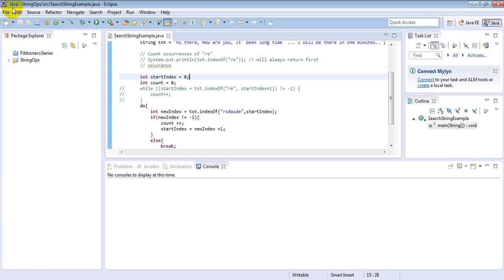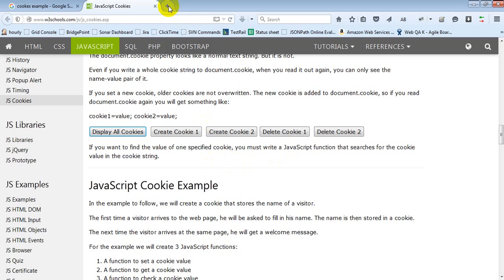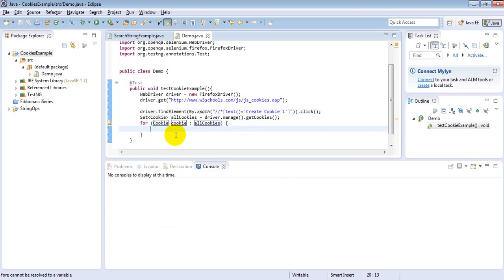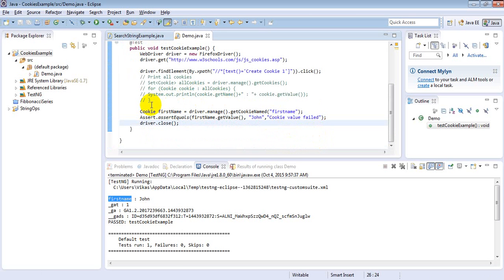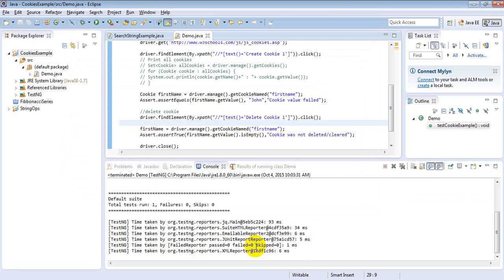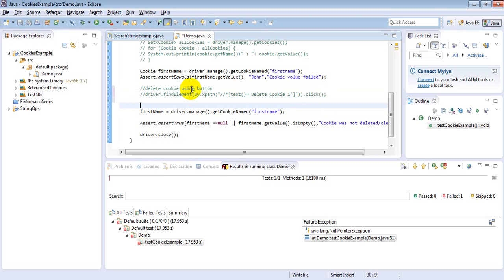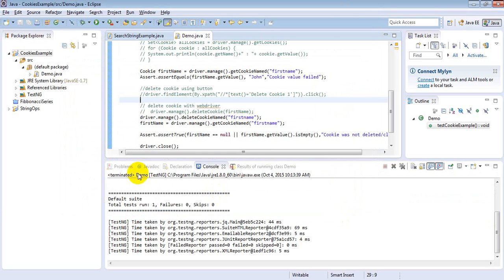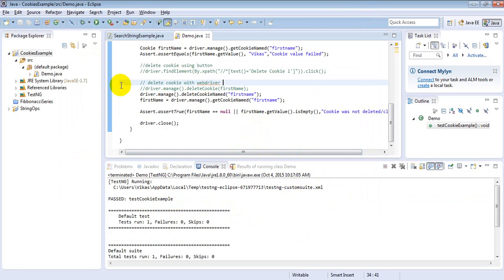Cookies And Session with Webdriver